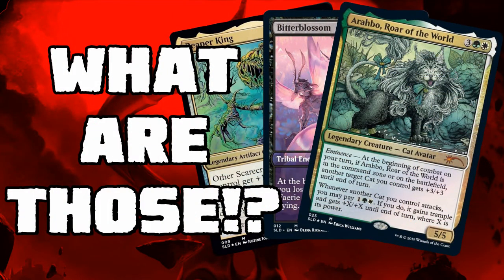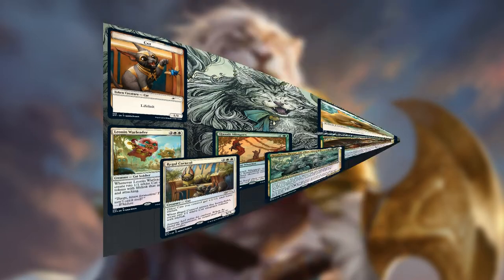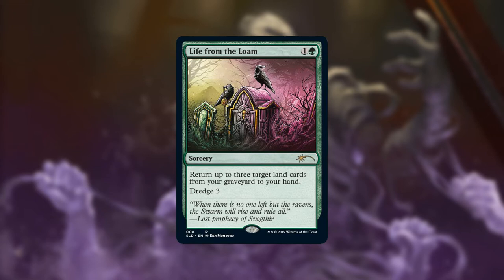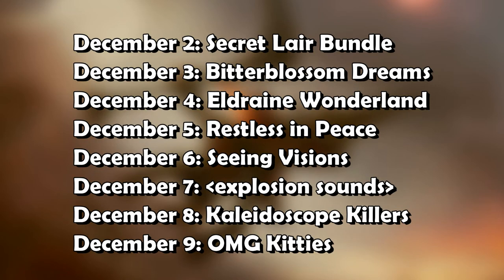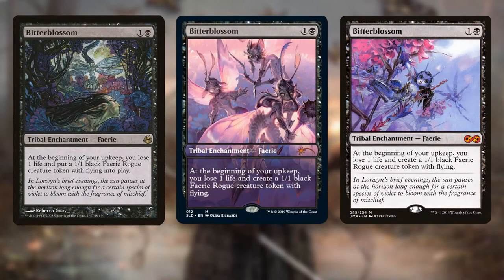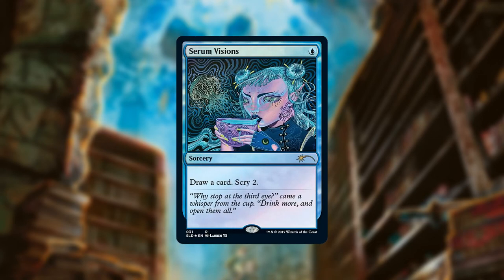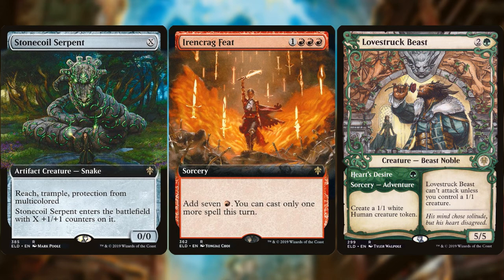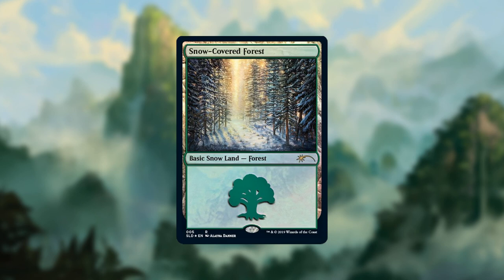New Cards with Crazy and Bizarre Art!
Last week Wizards of the Coast announced Secret Lairs, they're "mini-sets" containing 3-7 cards with incredibly unique art. WOTC is commissioning artists with art styles that wouldn't normally fit in with the rest of Magic's traditional realism style, so we get cards with very cool and stylized art!

Unfortunately you have to buy these within the 24-hour period that they are released, and I'm not particularly happy that these aren't being sold through Local Game Stores, but that's a discussion for another day. -.-

My equipment:
Samson Q2U Microphone
2 Mainstay LED Desk Lamps
Cyberlink Powerdirector
Monoprice Headphones
Potato laptop